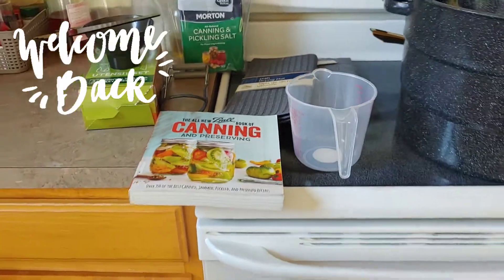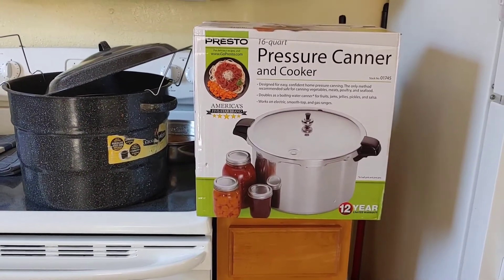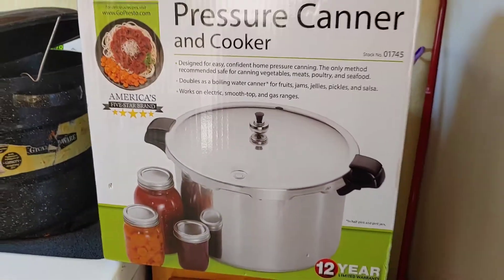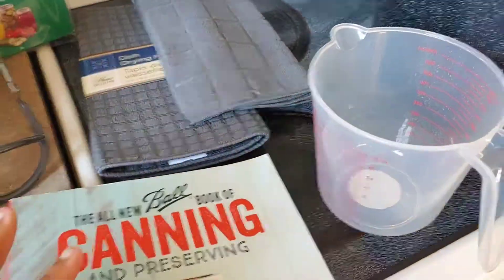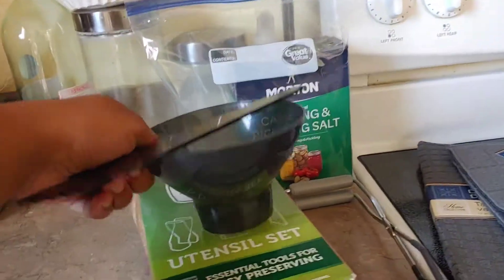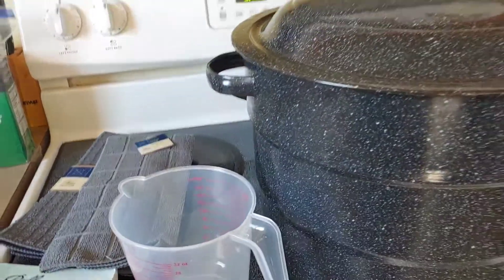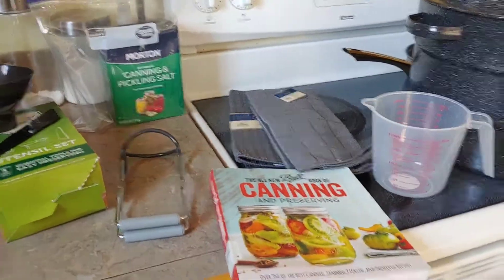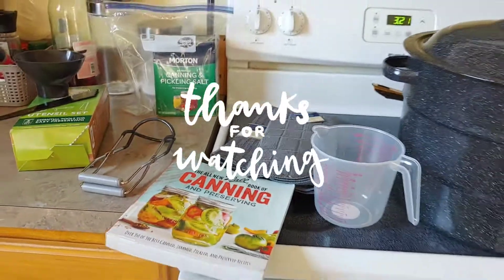Canning Preparation| Supplies| I'm I Ready???